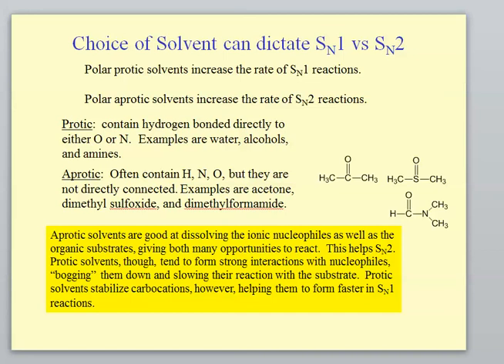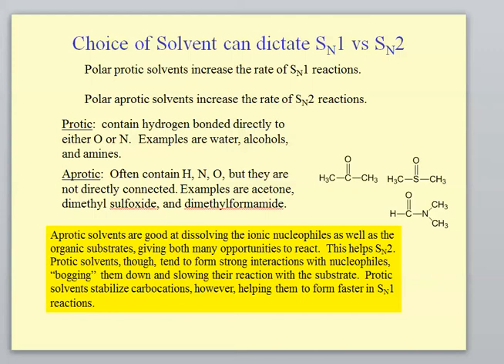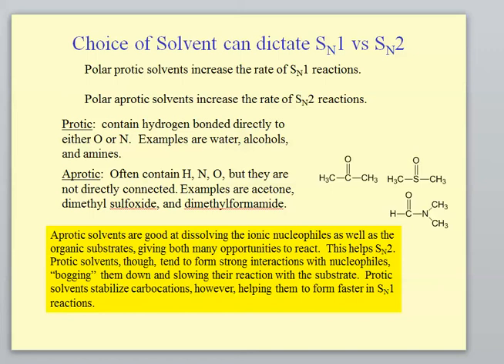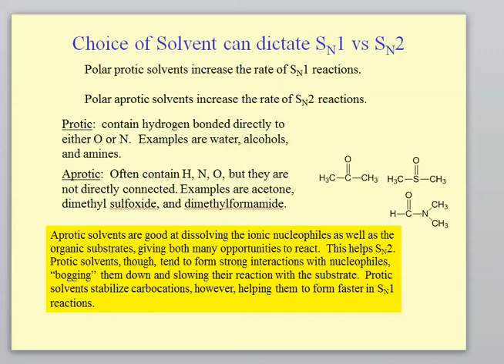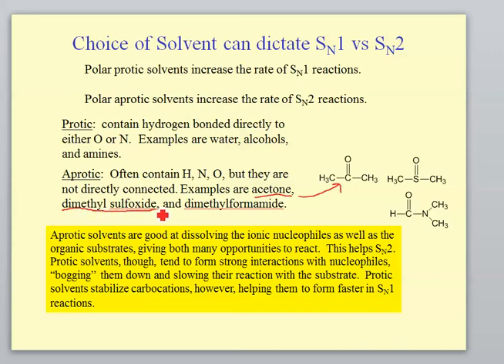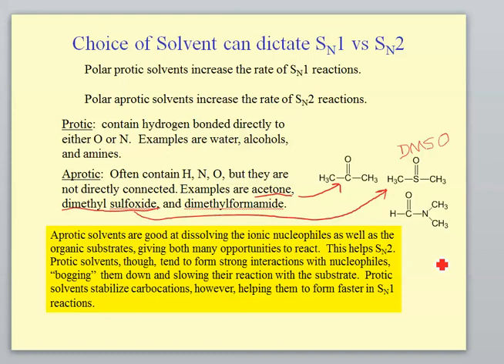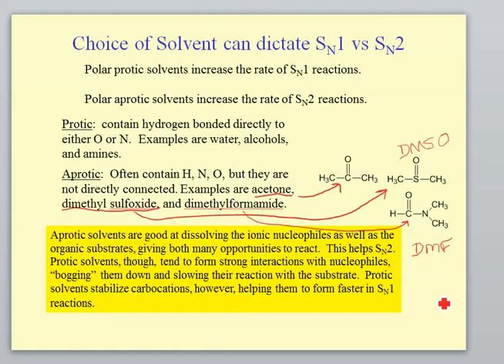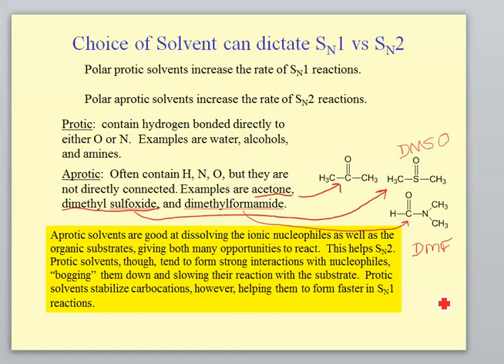Chapter 8 Overview (Part V)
The effects of polar protic and polar aprotic solvents in nucleophilic substitutions.